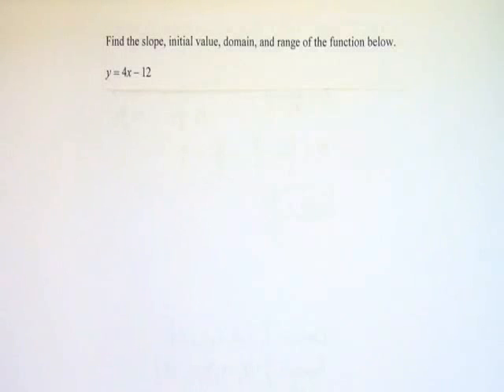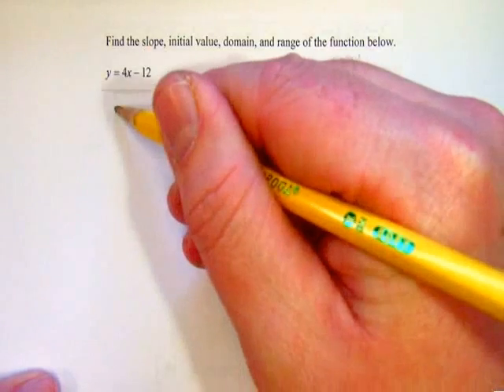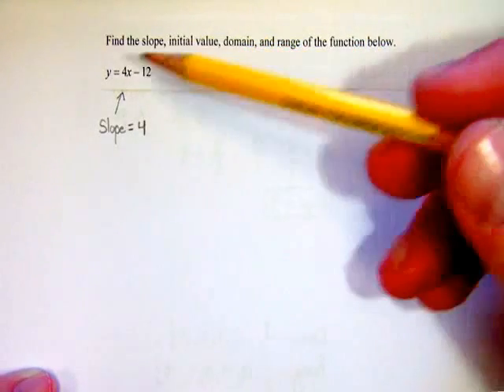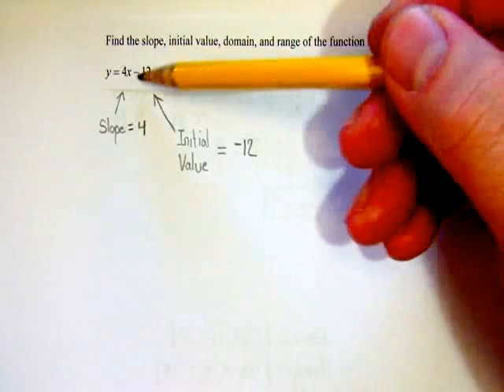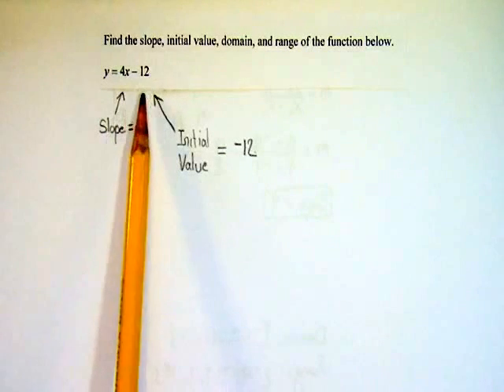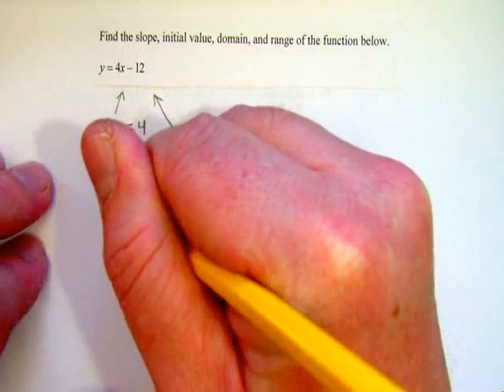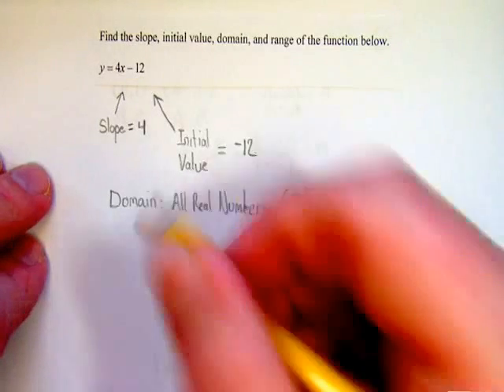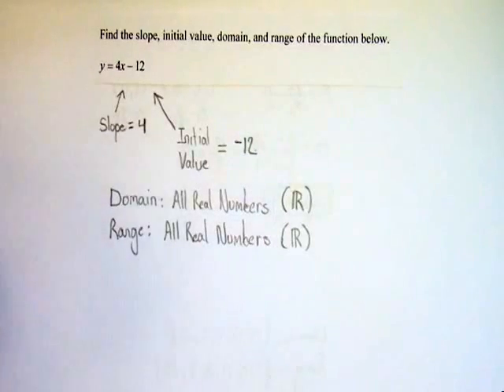Finding the Slope, Initial Value, Domain, and Range from an Equation in Slope Intercept Form